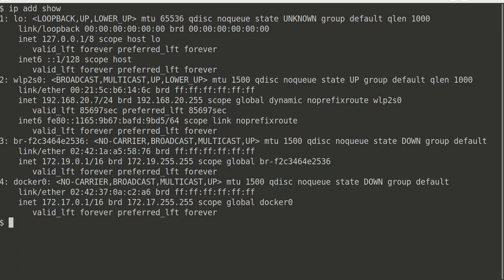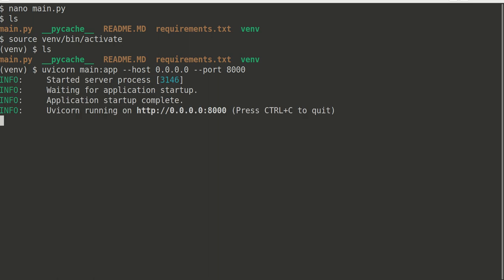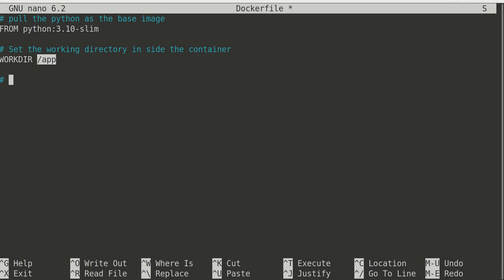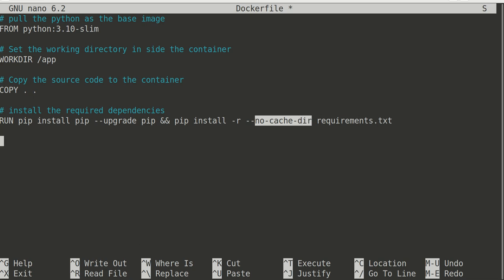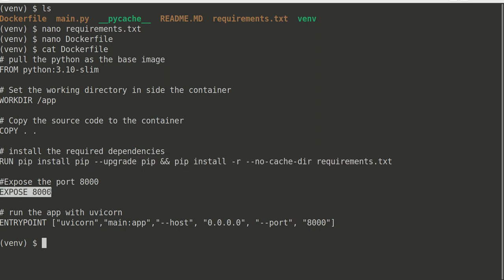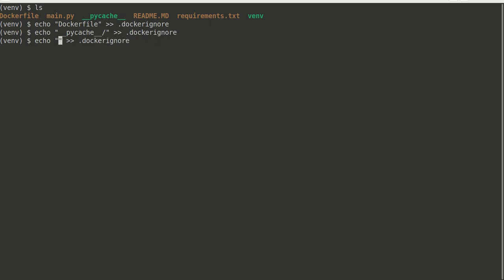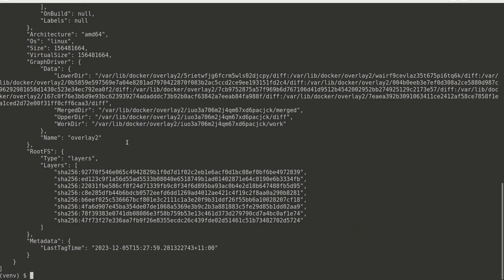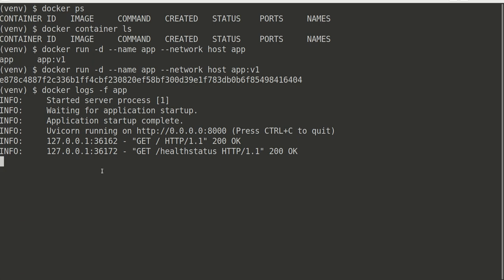Vid2 Dockerizing an App with Dockerfile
Welcome to the Dockerizing an App demo, where I'll guide you through the steps to create a Dockerized ima
ge using a Dockerfile. Follow these instructions to build the image and feel free to pull the repository
to try it yourself.

In this demonstration, we'll cover the essential steps to containerize an application using Docker. Conta
inerization with Docker allows for a consistent and portable environment, making deployment across variou
s platforms seamless.